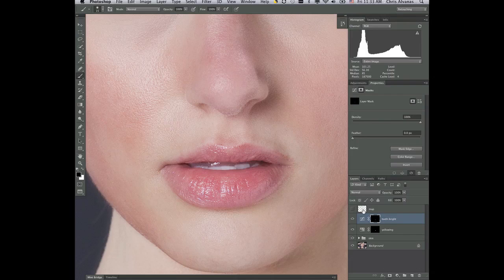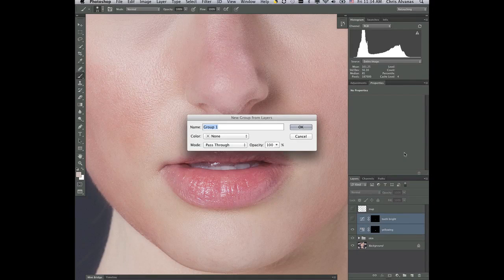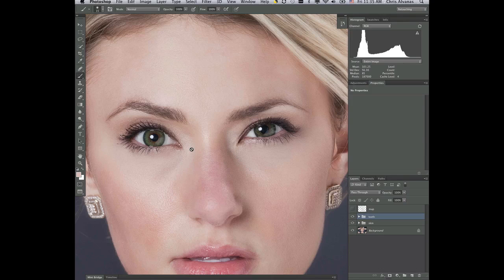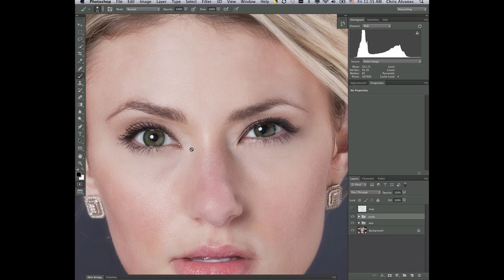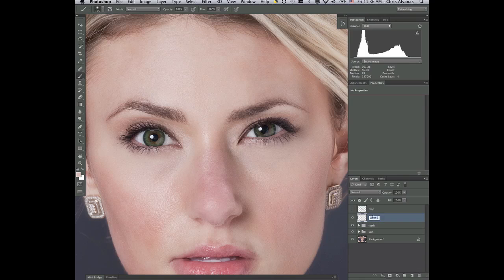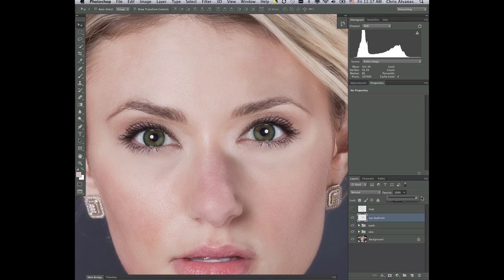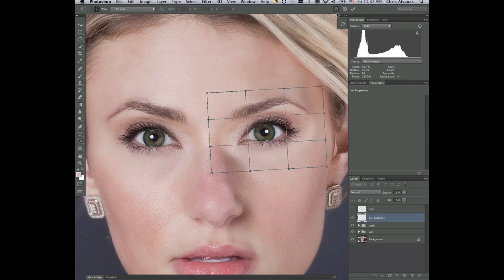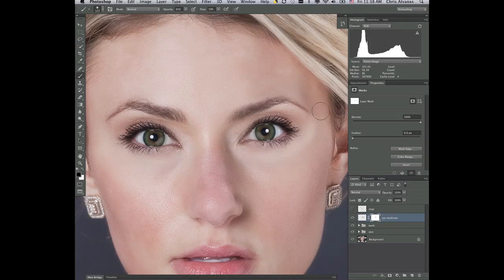การรีทัชภาพนางแบบด้วย Photoshop CS Part 14